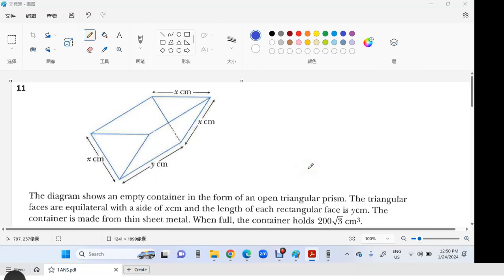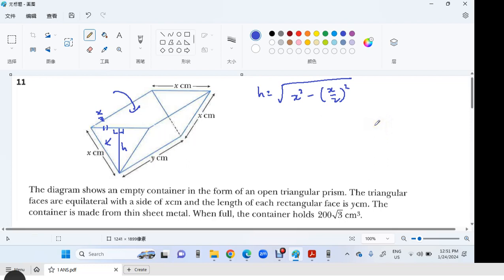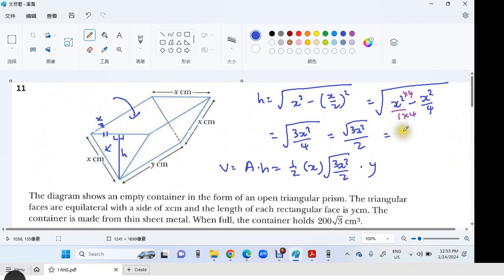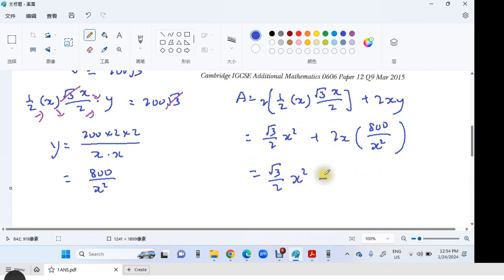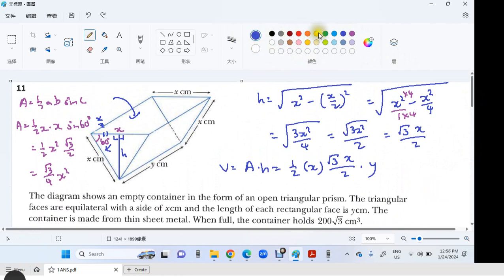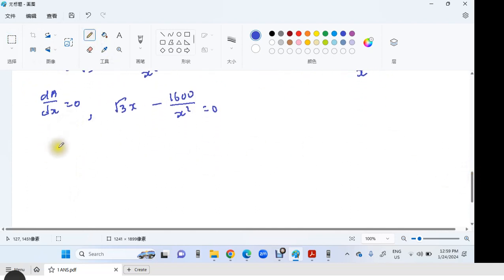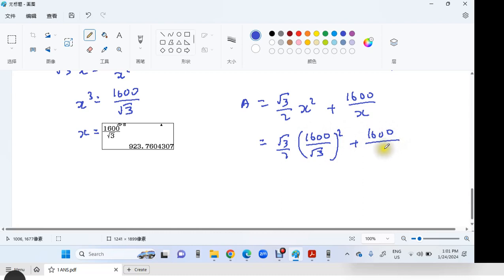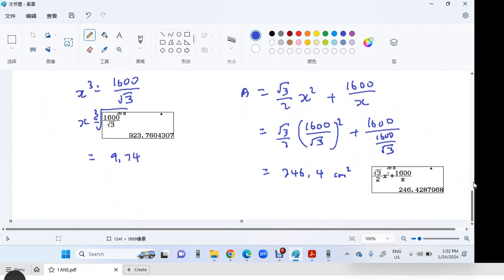12 11 Examination questions Q11 max Area